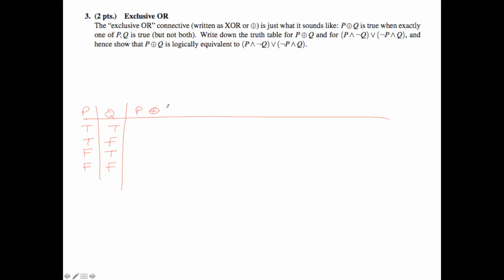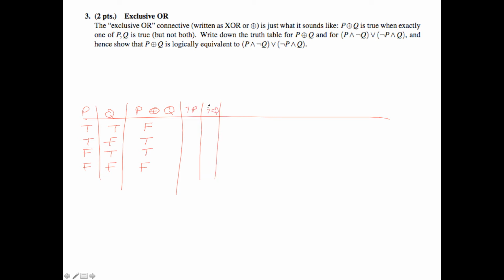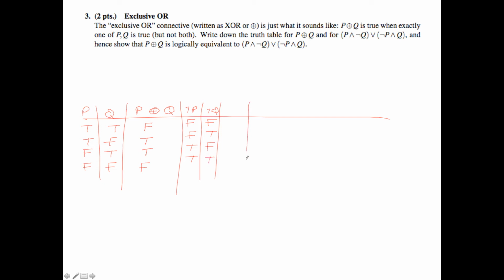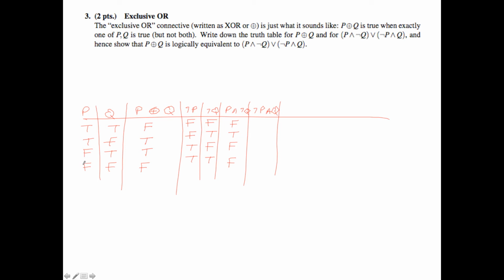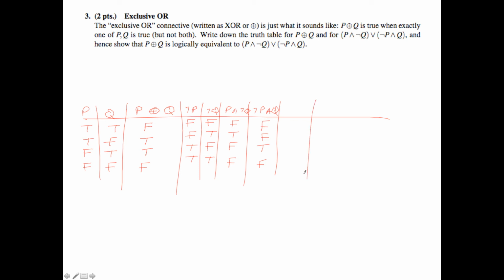CS 70 Homework 1 Problem 3